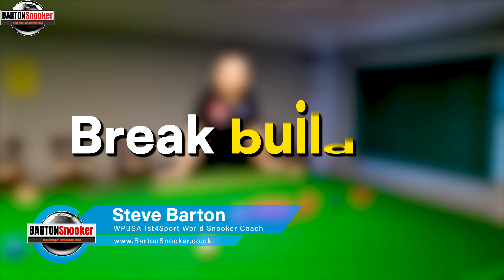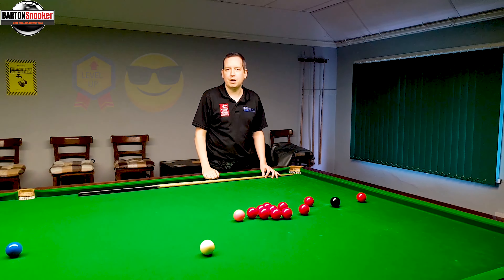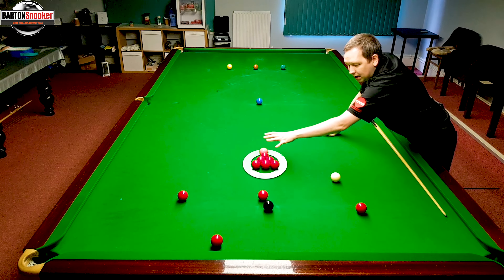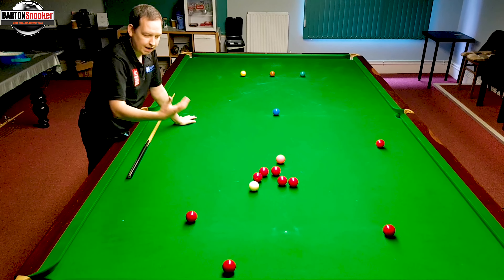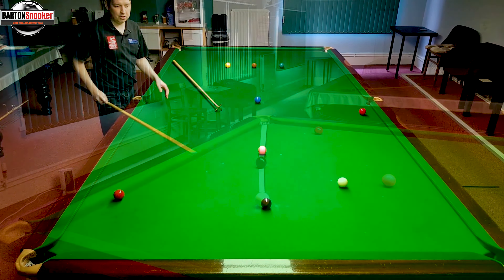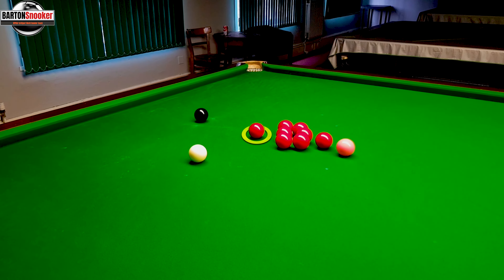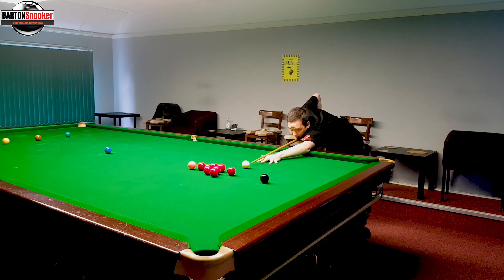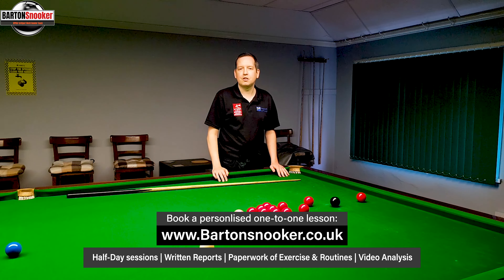Score Heavier & Make BIGGER Breaks | Snooker Lesson | Snooker Practice